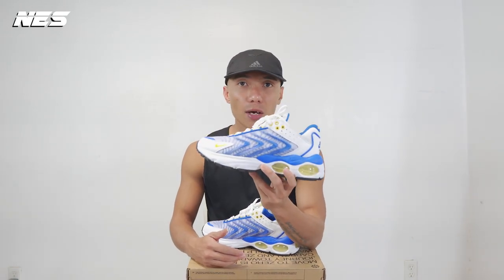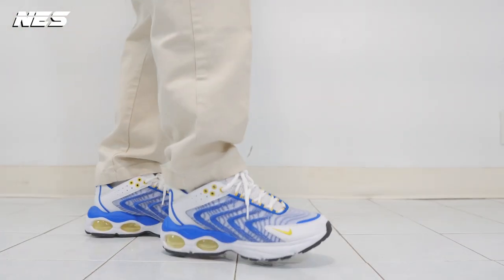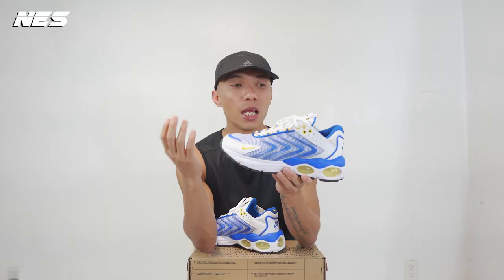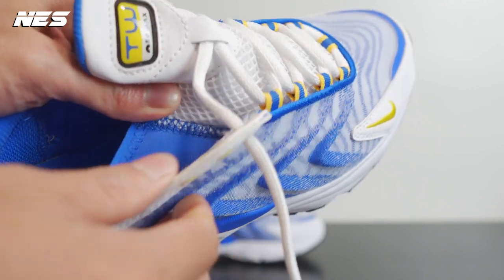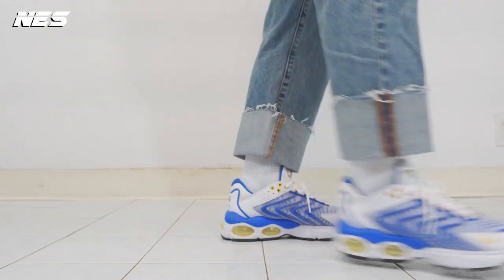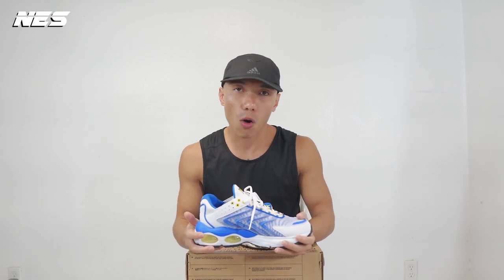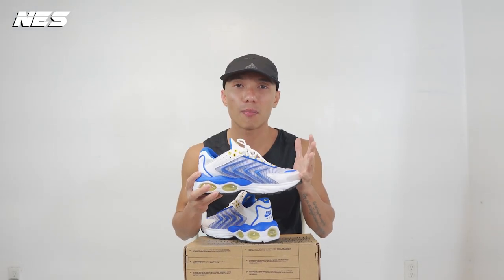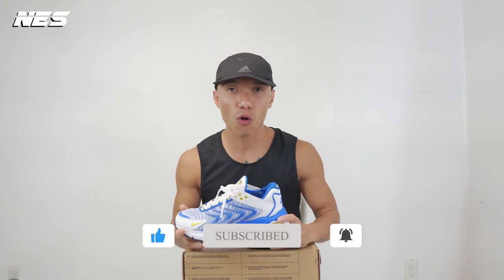How To Style Nike Air Max TW (Tailwind) 2022 And Reviews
I created 3 different looks with his sneaker. Shoes size in video is US 6

Look1:
Levi's - Jacket
Berna - Trouser
HM - Hoodie

Look2:
HM - Hoodie - Jogger Pants

Look3:
Zara - Jacket
Han - Jeans